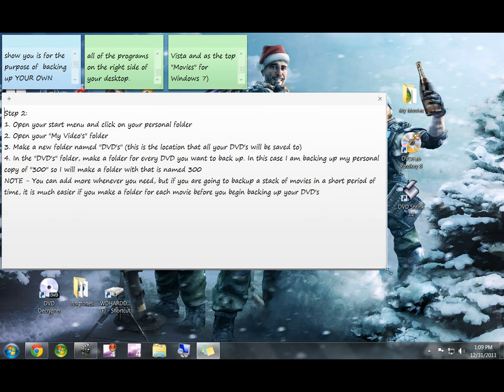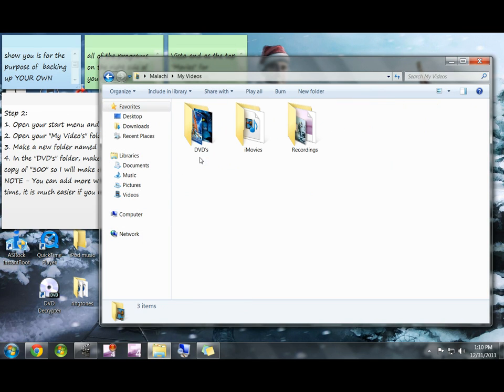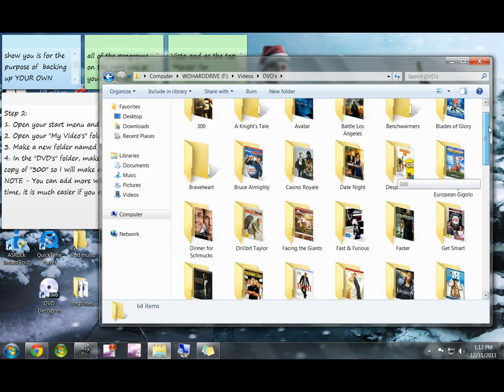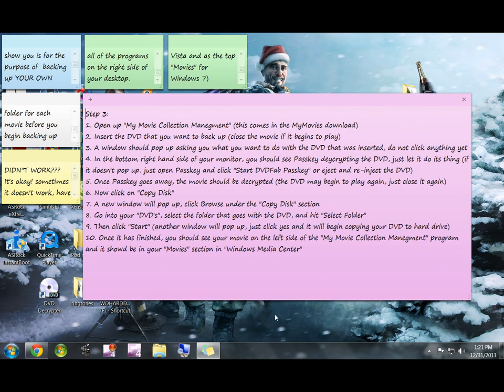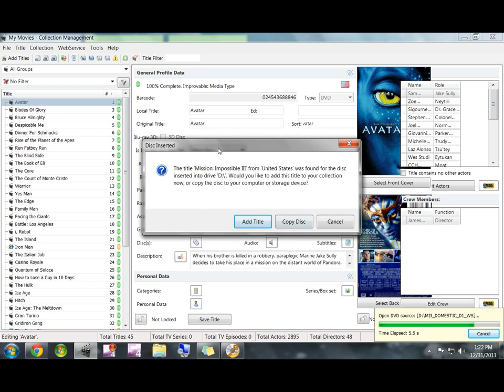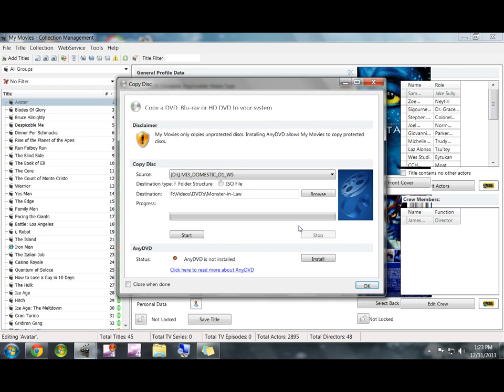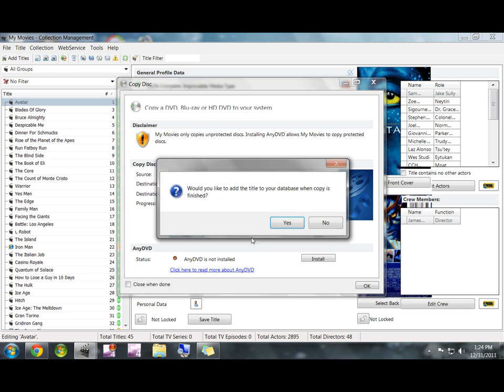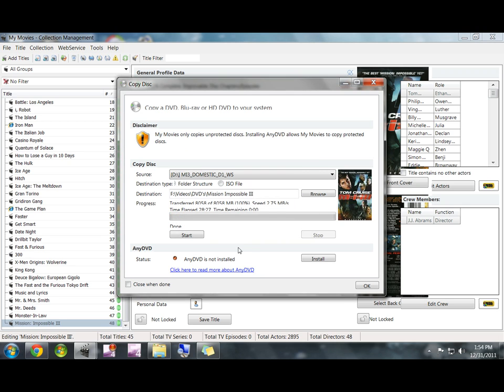How to put DVD's onto your Windows 7, Vista and maybe XP computer using My Movies and part 2 of 4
In this video I explain how to get a digital library of your DVD collection onto your computer. This enables you to watch your DVD's without putting them into your DVD drive as well as backs them up so that if anything happens to your original DVD, you still have a copy that can be burned onto a blank DVD. PLEASE ONLY DO THIS WITH DVD's THAT YOU OWN!